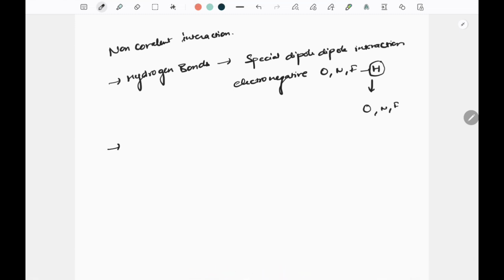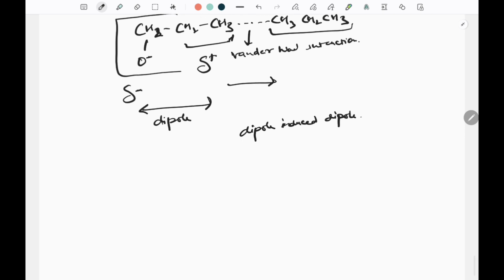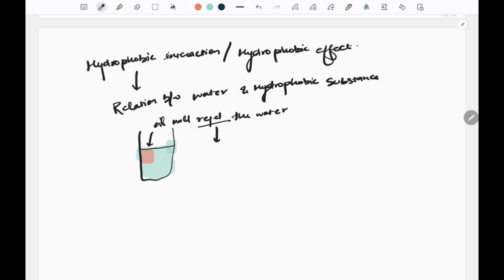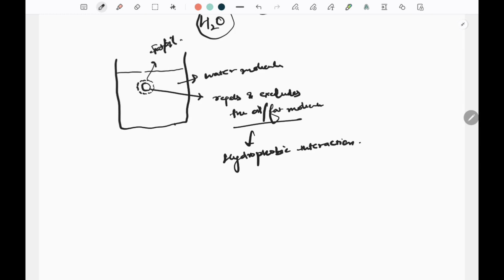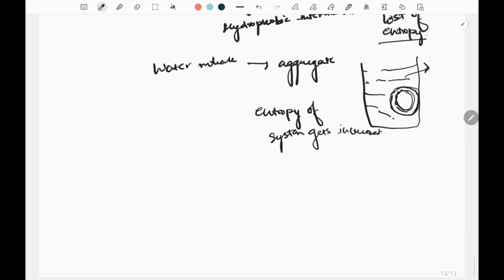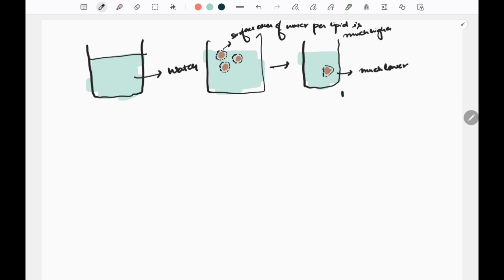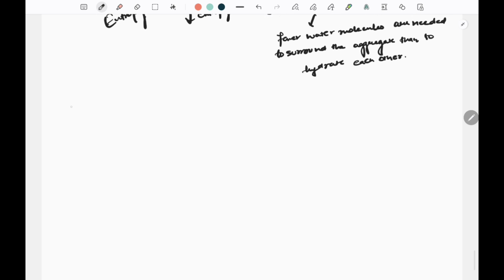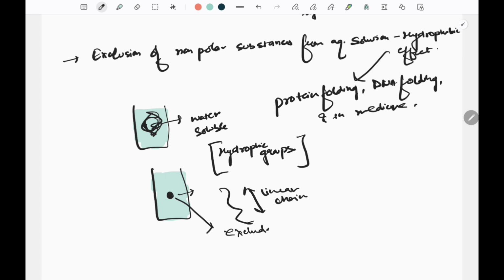Hydrophobic interaction - Lec 05 | IIT JAM, GATE BT, XL, GAT-B, CSIR UGC NET, CUET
*non-covalent bonds* and the *hydrophobic effect*

🧲 **Non-Covalent Bonds & Hydrophobic Effect | Biochemistry Concepts Simplified**
In this lecture, we unpack the core concepts of **non-covalent interactions**—the subtle forces that stabilize biomolecular structures. Learn how **hydrophobic interactions**, **ionic bonds**, **van der Waals forces**, and **hydrogen bonds** drive molecular behavior in biological systems.

🔬 **Key Highlights:**
– Types of **non-covalent interactions**
– Biological significance of the **hydrophobic effect**
– How these forces impact protein folding, DNA structure, and membrane stability
– Visual explanations and real-life biological examples

🎯 Ideal for: BSc/MSc students, IIT JAM, GATE BT/XL, CSIR-NET Life Sciences, and NEET aspirants
📌 Bonus: Includes memory hacks and comparison tables to make learning easier!

✨ _Master the molecular forces that make life possible._

`non covalent bonds biochemistry`
`hydrophobic effect explained`
`biochemistry lecture IIT JAM`
`protein folding forces`
`molecular interactions biology`
`van der Waals forces biochemistry`
`GATE biotechnology lectures`
`CSIR NET life sciences preparation`
`hydrophobic interaction video`
`biochemistry basics`